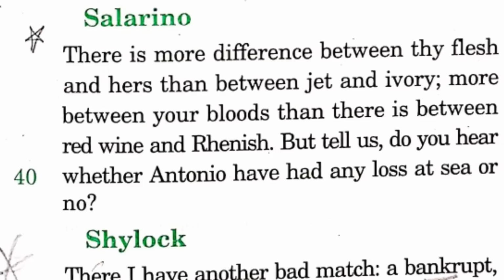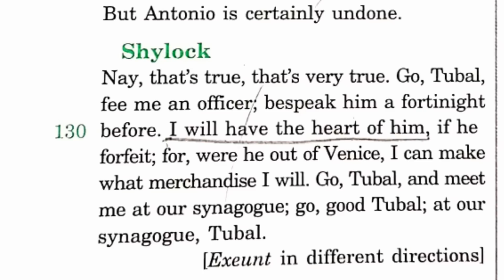The Merchant of Venice Act 3 Scene 1 | Shylock & Tubal Scene | Detailed Explanation | ICSE Class 10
This scene shows Shylock and Tubal and is important from an examination point of view.